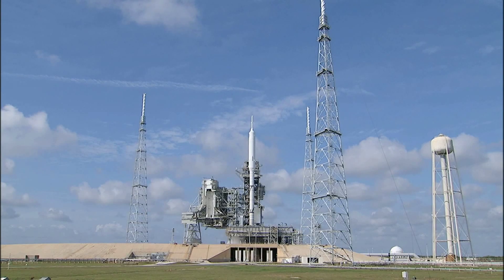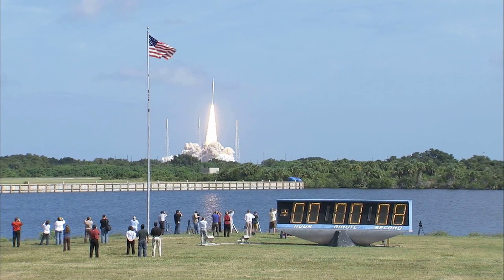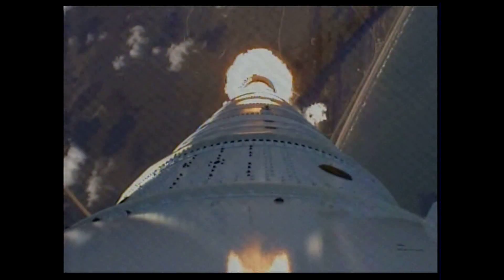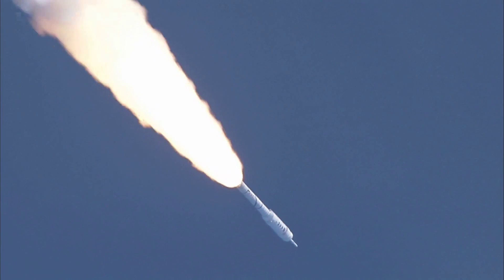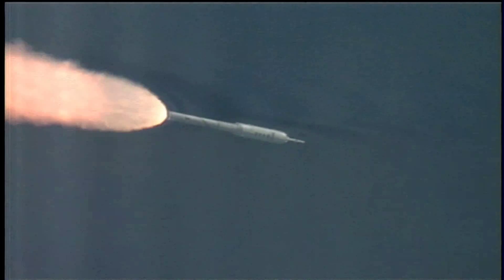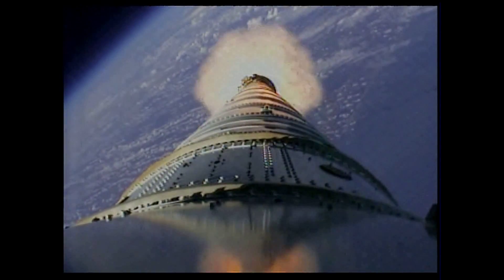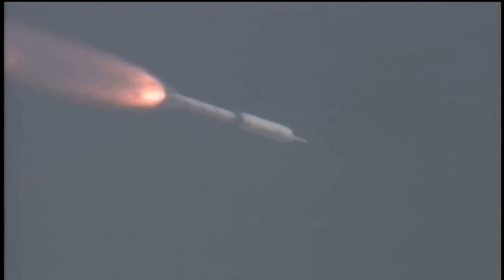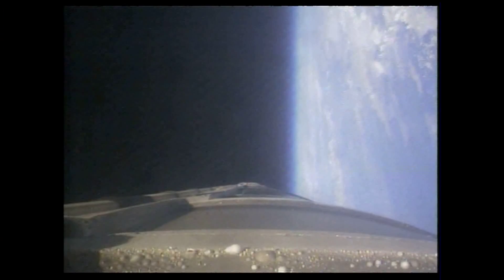Ares 1-X test launch NASA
This video show s Ares 1-X test launch, it was scheduled on October 27, 2009, but due to weather conditions the launch was delayed 24 hours. This is no simulation. This is the future to space transportation  and exploration, by the year 2015, Ares 1 will launch a mission to the international space station, 5 years after, to the moon!